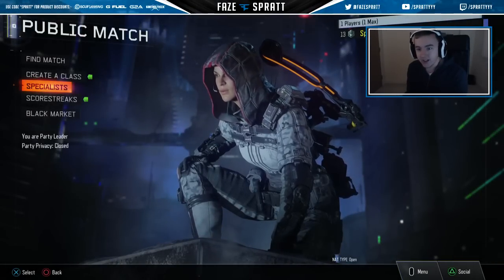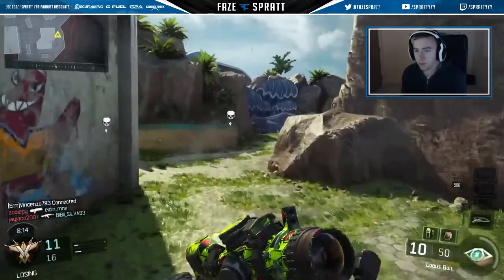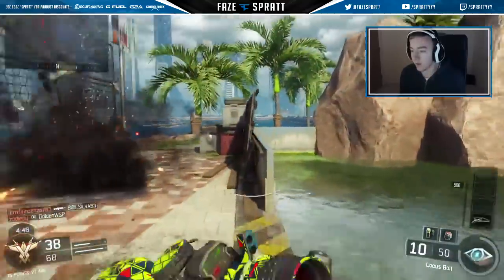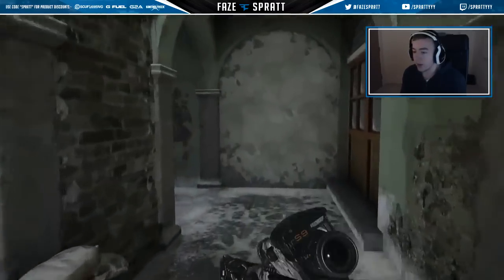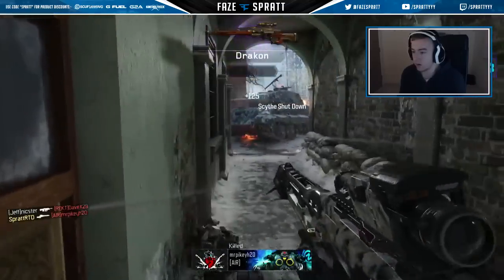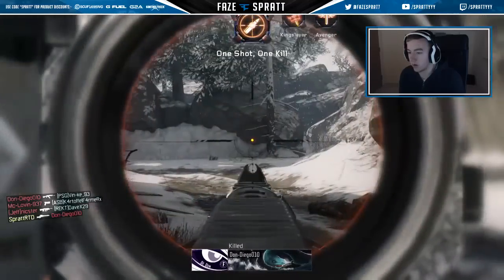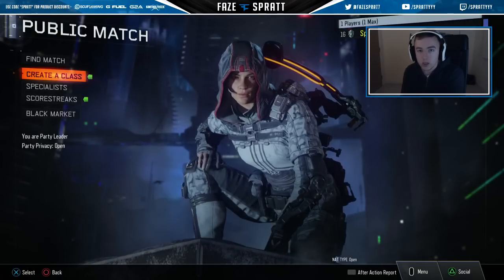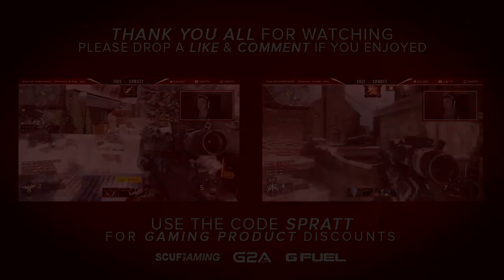BO3 Road to Diamond - Episode 3 (HITMARKERS!)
I should be getting those Diamond Snipers in no time. Hope you enjoy today's episode!